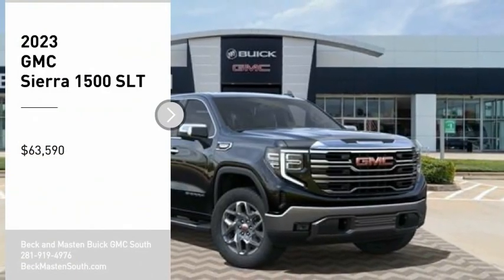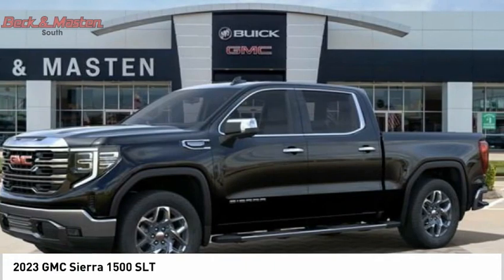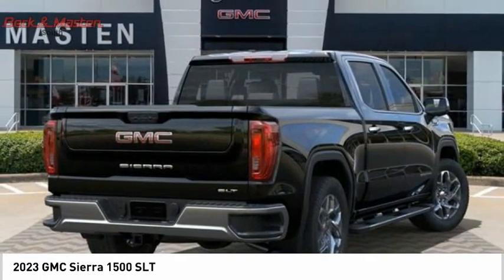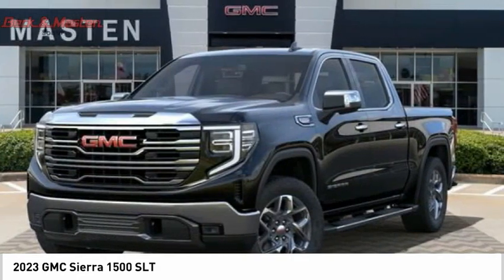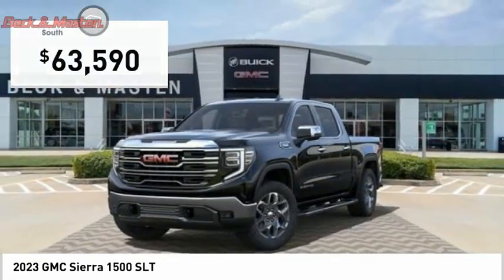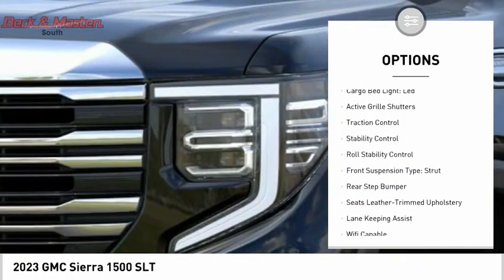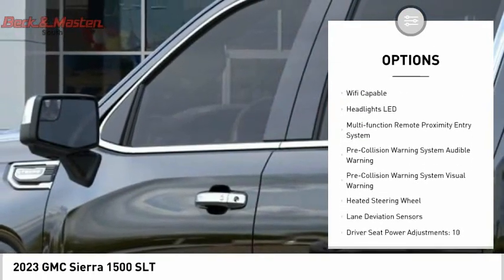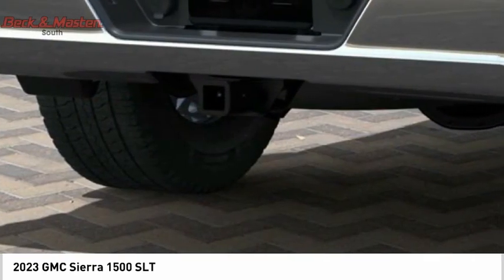2023 GMC Sierra 1500 G182161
2023 GMC Sierra 1500 SLT

GMC Crew Cab Sierra 1500 SLT - Vehicle 2023 - Year: 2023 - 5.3 Liter 8 Cylinder Fuel Injected - exterior Onyx Black - interior Jet Black - crash test rating: 5 out of 5 stars - fuel economy in city: 16 - fuel economy on highway: 21 - features: Touch Screen Display, Bluetooth Audio Connection, Hill Start Assist, Bluetooth Phone Connectivity, Leather-Trimmed Seats - This Vehicle is a GMC Crew Cab Sierra 1500 SLT, made in 2023. It has a 5.3 Liter 8 Cylinder Fuel Injected engine and a fuel economy of 16 in the city and 21 on the highway. It also has an exterior color of Onyx Black and an interior color of Jet Black. With a crash test rating of 5 out of 5 stars, this car offers many features such as Touch Screen Display, Bluetooth Audio Connection, Hill Start Assist, Bluetooth Phone Connectivity and Leather-Trimmed Seats. It also has an impressive fuel economy of 16 in the city and 21 on the highway. This Vehicle is sure to make an impressive statement on the road!